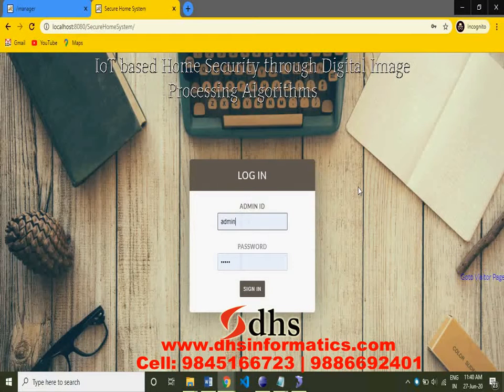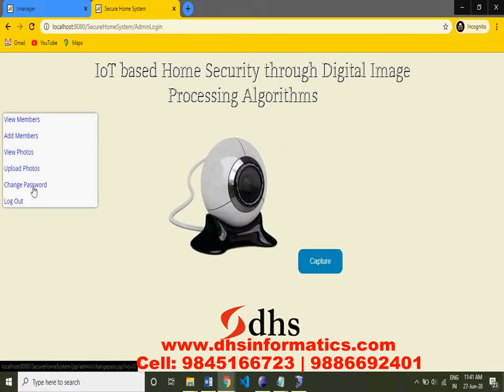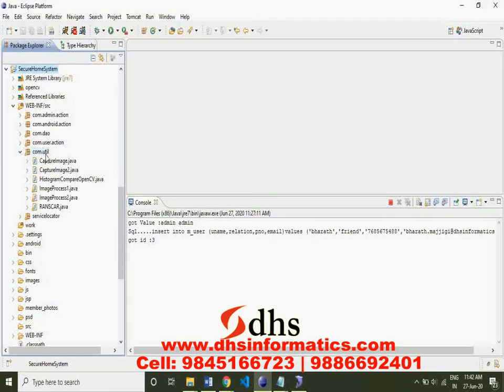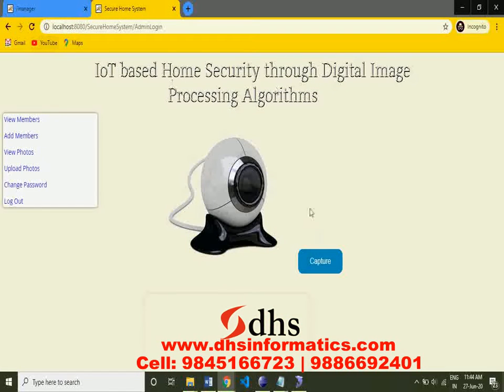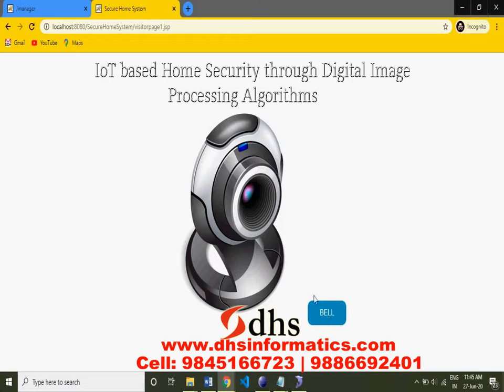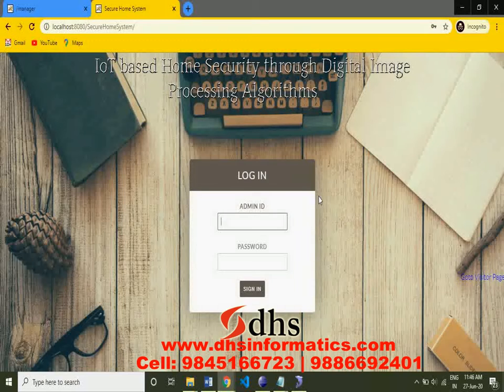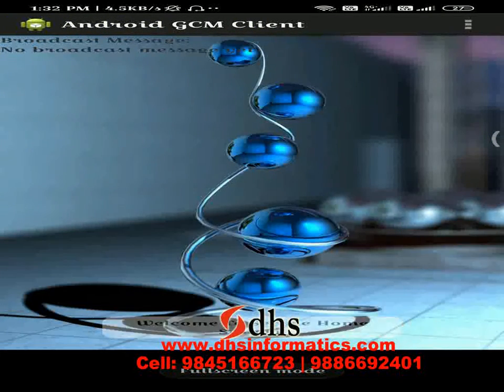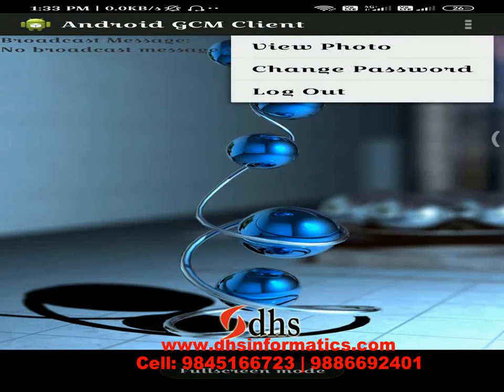IoT Based Home Security through Digital Image ProcessingAlgorithms | Engineering Project |IEEE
Including Packages
* Base Paper
* Complete Source Code
* Complete Documentation
* Complete Presentation Slides
* Diagrams
* Database File
* Screenshots
* Execution Procedure
* Readme File